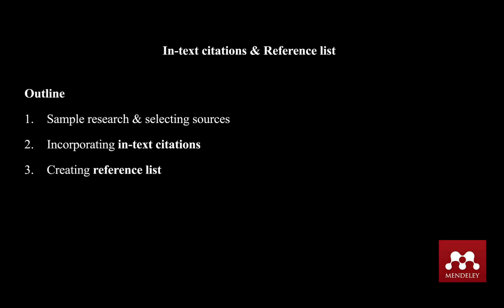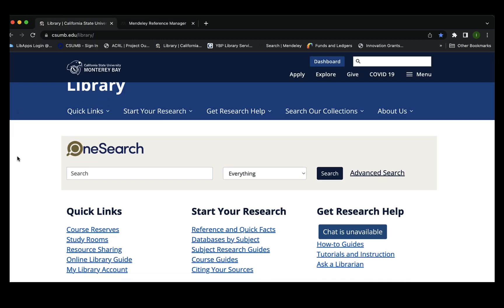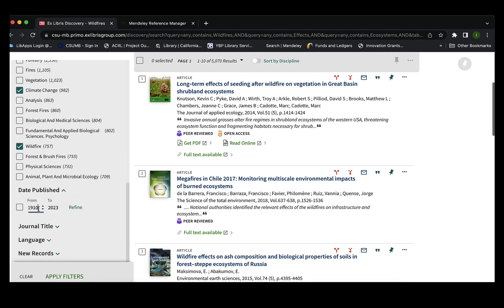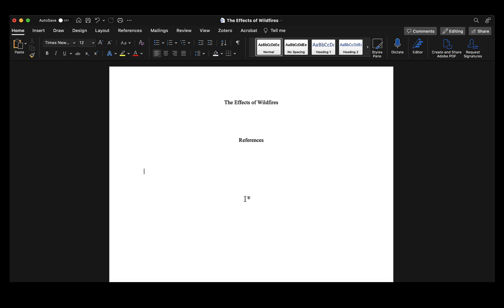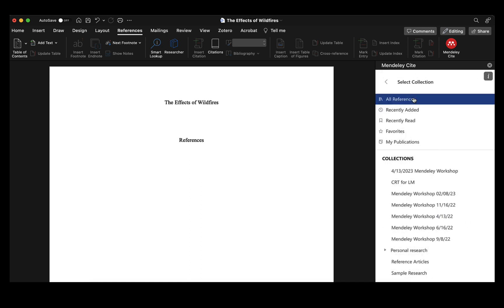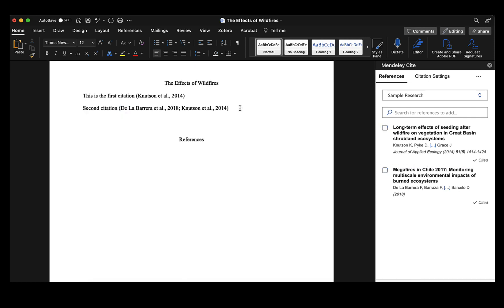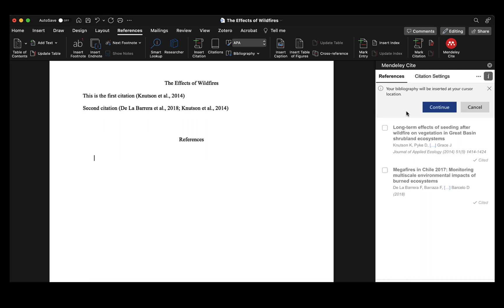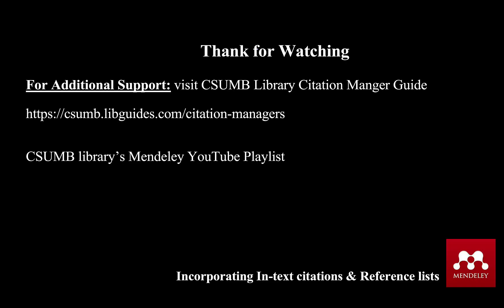Mendeley: How to Integrate In-text citations & Reference list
CSUMB Librarian, Illiana Zambrano, goes over how to integrate in-text citation and reference lists using Mendeley cite.